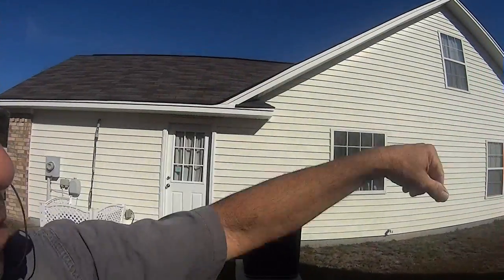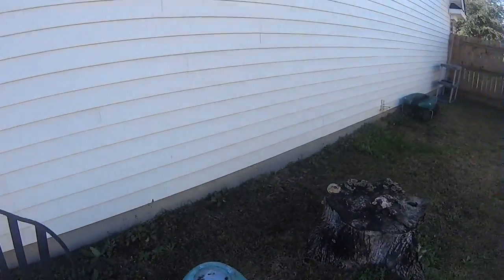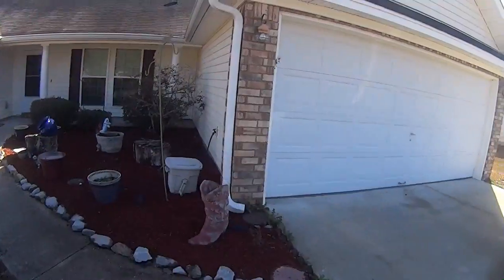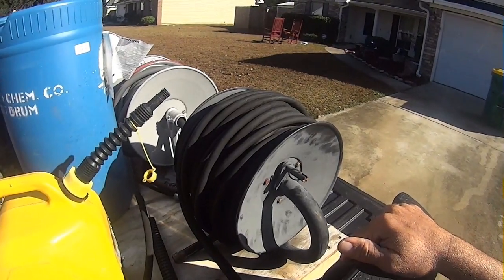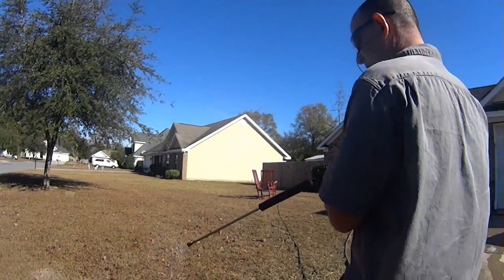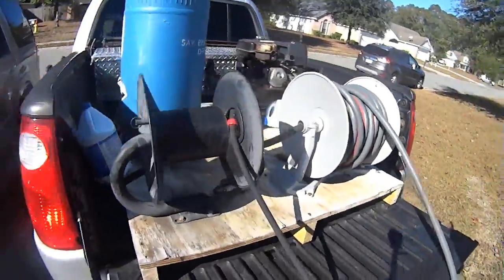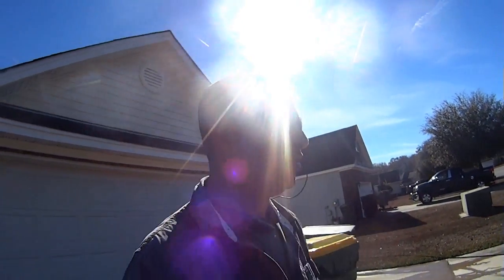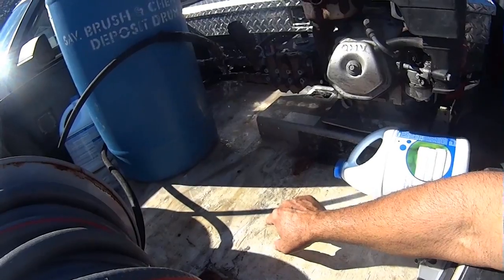House Wash / Pressure Wash Job - Start to Finish - Edited for Time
Today is house wash / pressure wash day! Join me for this edited for time start to finish basic house wash job with Rob Zombie inspired music and some tips and thoughts to help you with YOUR pressure wash jobs. Click the SHOW MORE Button below and Browse all my Cool Stuff.

STUFF I BUY FOR MY BUSINESS:
3 Blade Pack
6 Blade Pack

*21 Inch Rear Wheel Drive Belt - Troy Bilt / MTD P# 95404282
*21 Inch TB Blade Adapter with Drive Belt Pulley MTD P# 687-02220 ADAPTER ASM-25MM

*150 Ft Capacity Steel Pressure Hose Reel

SNACKS I LOVE
Oberto Applewood Smoked Bacon Jerky

*Similar Recumbent Bicycle
*Garmin Edge 200 Cycling GPS Computer
*Wrist Band Mount Garmin GPS Quick Release Kit

Send Mail To:
Dan's Daily Vlogs
5710 Ogeechee Road
Suite 200-314